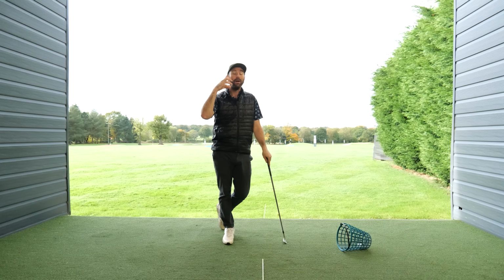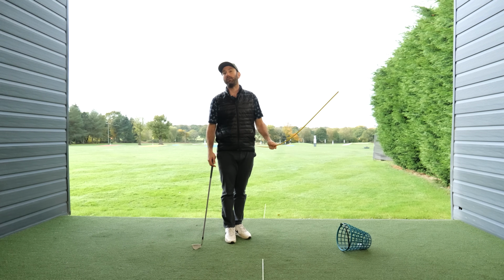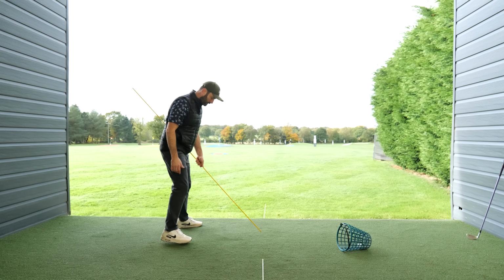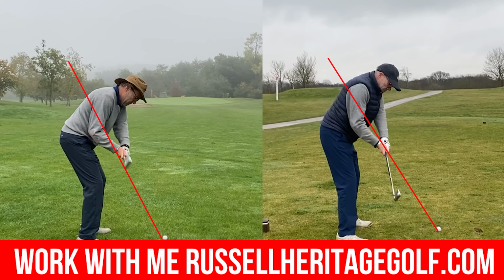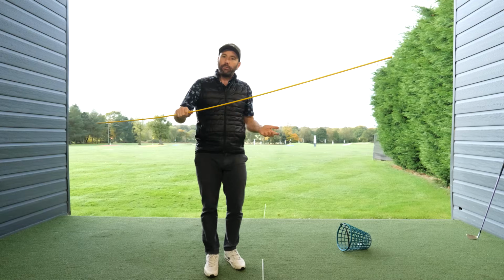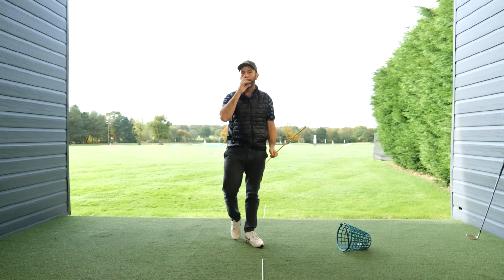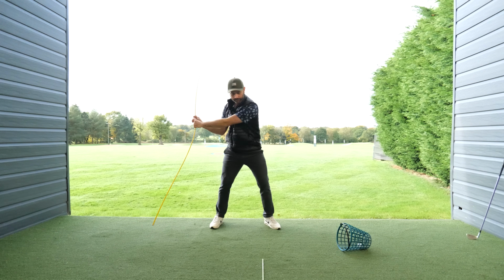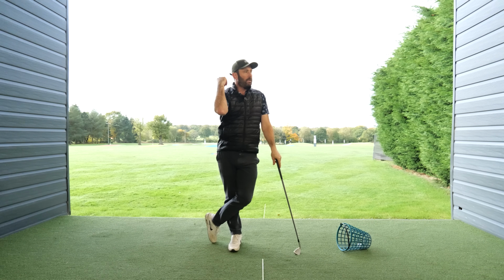This Drill Will Change Everything About Your Swing